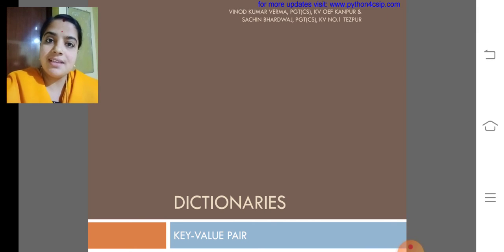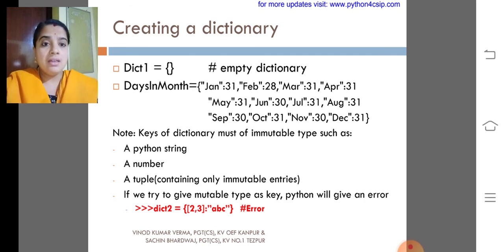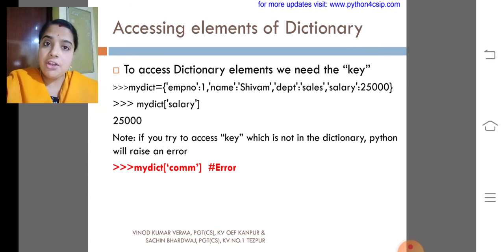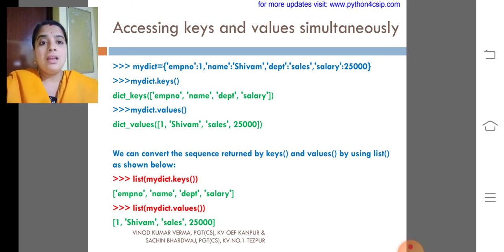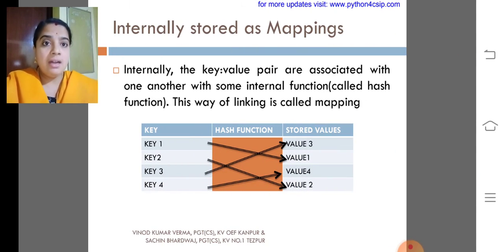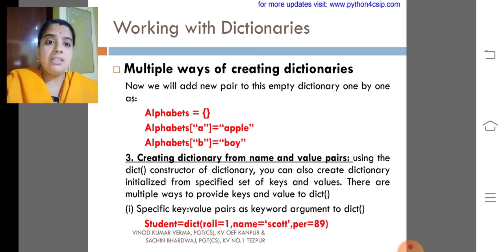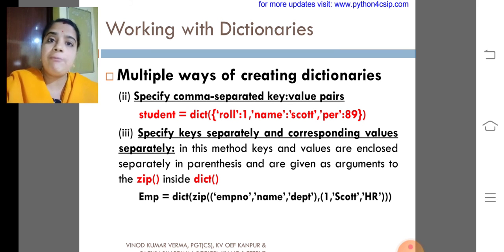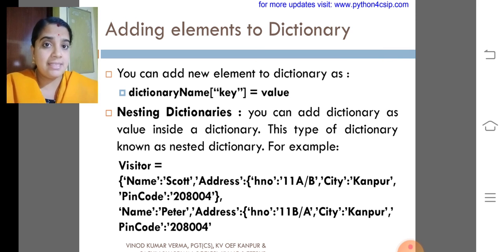11IP-MD1-Dec17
Dictionary manipulation